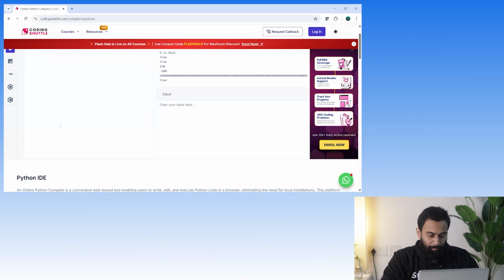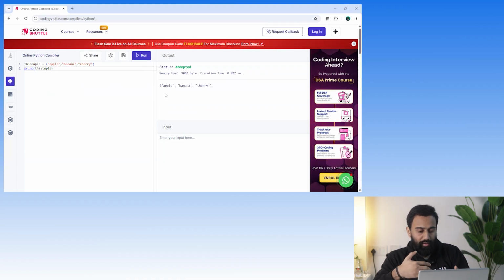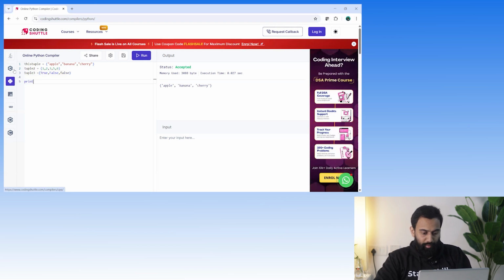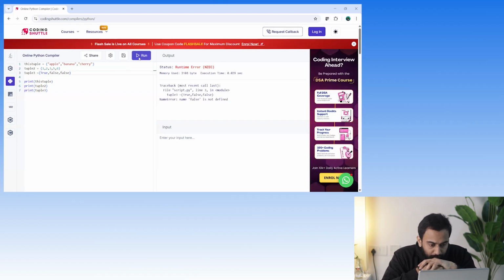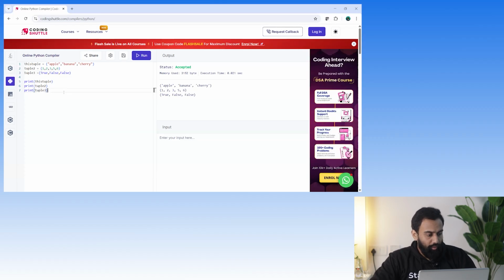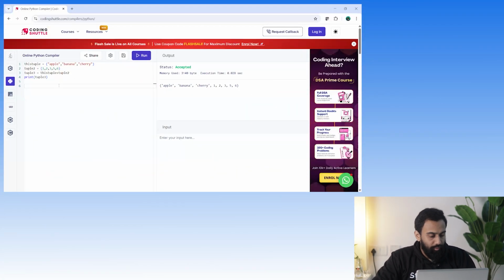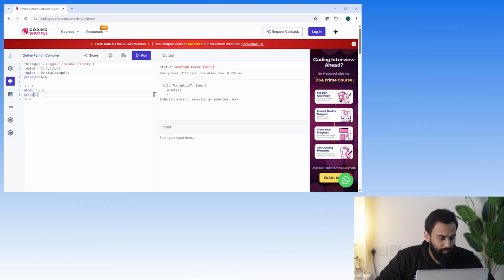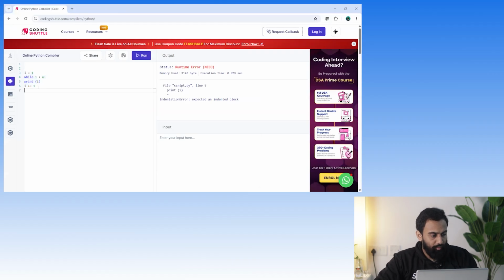I automated 90% of my work with these AI tools. | Part 3 | Start2Skill Academy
If you've always wanted to learn programming but didn't know where to start — this is the video for you. Python is the world's most beginner-friendly language, and by the end of this course, you'll go from knowing nothing to writing real Python programs with confidence.

No prior coding experience needed. No confusing jargon. Just simple, clear explanations — step by step.

Python is a powerful, easy-to-read programming language used by millions of developers, data scientists, and companies worldwide — including Google, Netflix, and NASA. It's the #1 recommended language for beginners, and for good reason.

📌 Why Learn Python in 2025?
- Python is the most popular programming language in the world
- Used in Web Development, Data Science, AI, Automation, and more
- Huge job market demand — Python developers are highly paid
- Free to learn, free to use, and supported by a massive community

- A computer (Windows, Mac, or Linux — all work fine)
- A free Python installation (we guide you through it)
- Zero prior experience — seriously, none required

This course is made for absolute beginners — students, working professionals, entrepreneurs, or anyone curious about coding. If you can use a computer, you can learn Python. Age, background, or field doesn't matter.

👍 Like this video if it helped you — it takes one second and helps this course reach more beginners like you.

💬 Drop your questions in the comments. We read every single one and reply as much as possible.